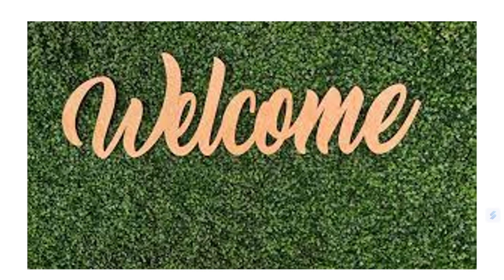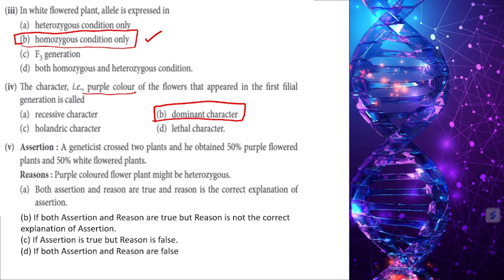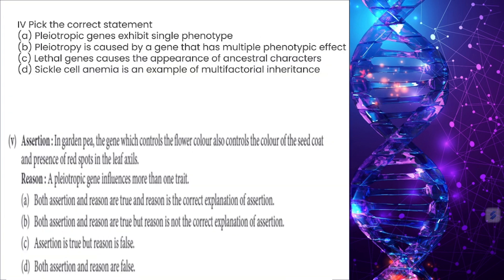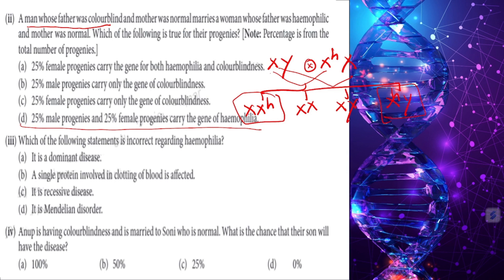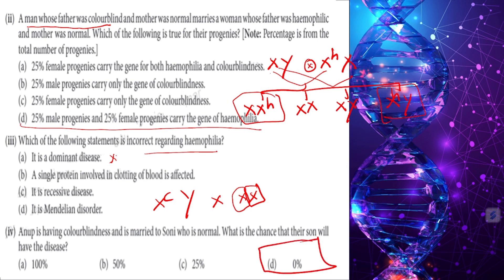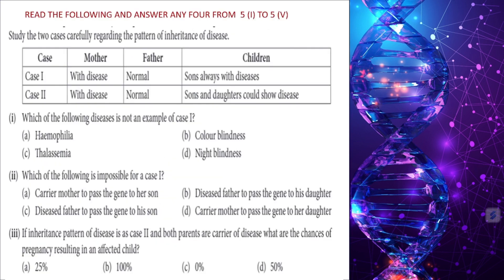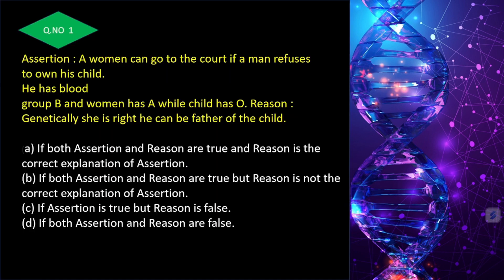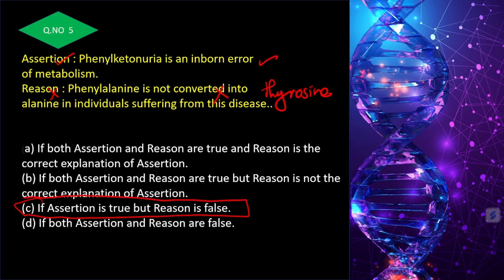CBSE 12th Board Exam Case Study Question &Assertion & Reason from Principle of Inheritance YT - 2024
CBSE 12th Board Exam Case Study Question &Assertion & Reason from Principle of Inheritance YT - 2024 KL Biology NEET
CBSE board exam questions
CBSE exam preparation
CBSE sample papers
CBSE previous year papers
CBSE board exam tips
CBSE class [X/XII] exam questions
CBSE exam pattern
CBSE important questions
CBSE board exam strategies
CBSE exam syllabus
"CBSE board exam case study questions on Principle of Inheritance"
"Assertion and Reason questions in CBSE board exams genetics"
"CBSE biology exam questions on inheritance"
"Principle of Inheritance case study questions for CBSE board exams"
"Assertion and Reason in genetics CBSE board exam"
"Genetics case study questions for CBSE biology exam"
"CBSE biology inheritance assertion and reason questions"
"Case study questions from genetics in CBSE board exams"
"Principle of Inheritance CBSE exam practice questions"
"CBSE board exam genetics assertion and reason practice"

CBSE exam preparation
CBSE sample papers
CBSE exam pattern
CBSE important questions